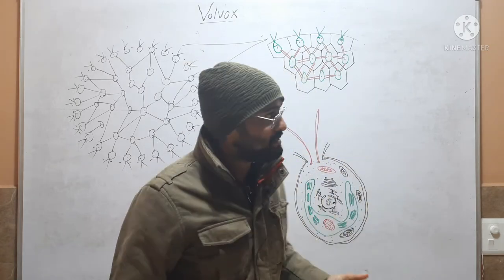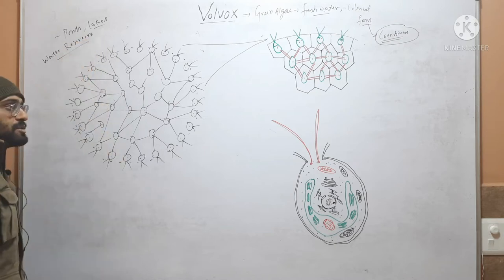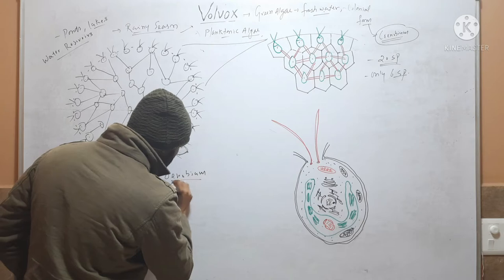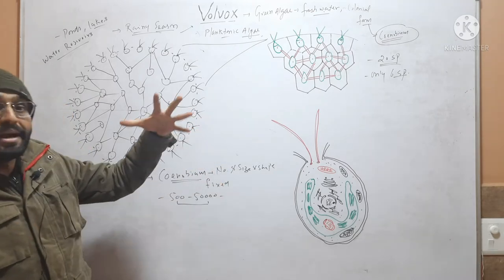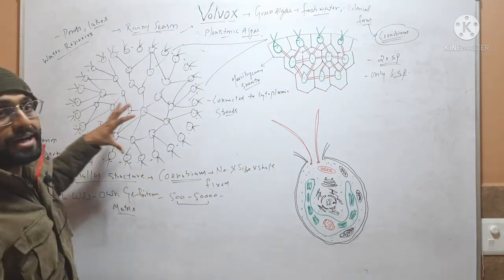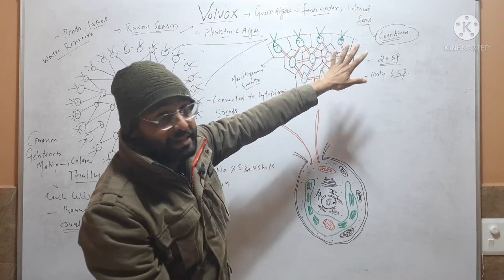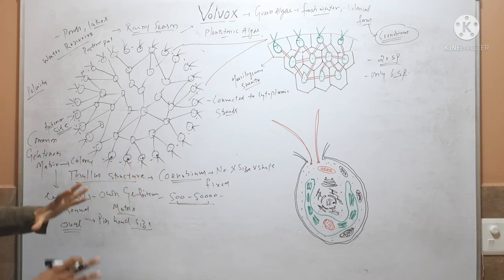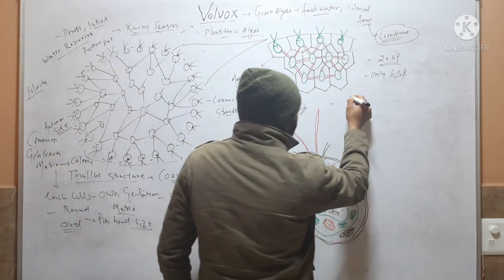Volvox- Habit, Habitat, Colony Structure and Cell Structure